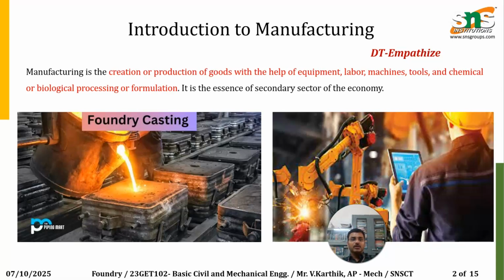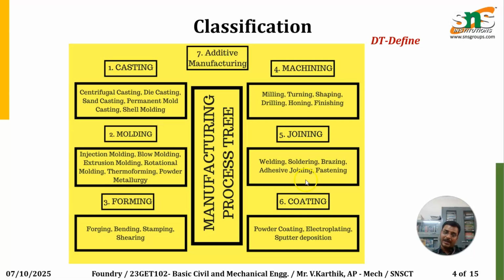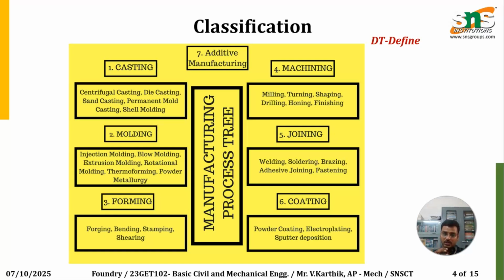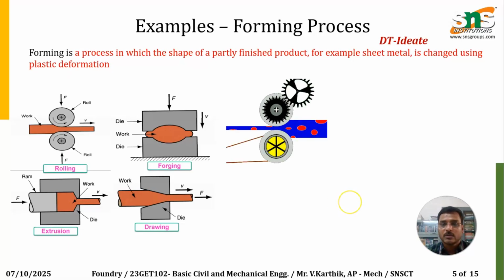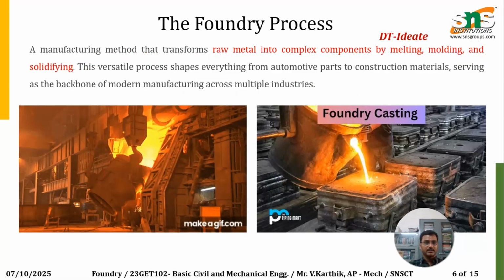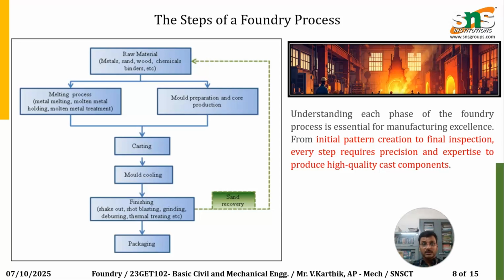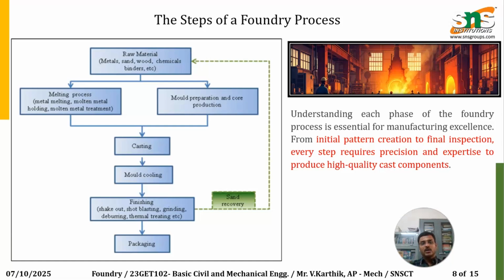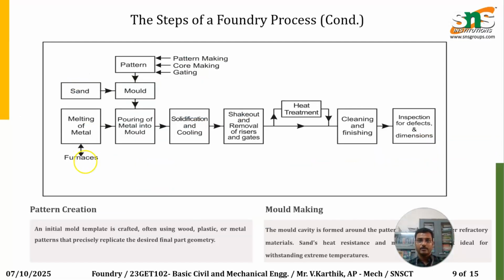Introduction to Foundry | BCM | SNS Institutions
A foundry is a factory that produces metal castings. Metals are cast into shapes by melting them into a liquid, pouring the metal into a mold, and removing the mold material after the metal has solidified as it cools. The most common metals processed are aluminum and cast iron.Foundries specialize in metal casting to create both ornamental and functional objects made of metal. The casting process includes patternmaking, creating a mold, melting metal, pouring the metal into a mold, waiting for it to solidify, removing it from the mold, and cleaning and finishing the object.